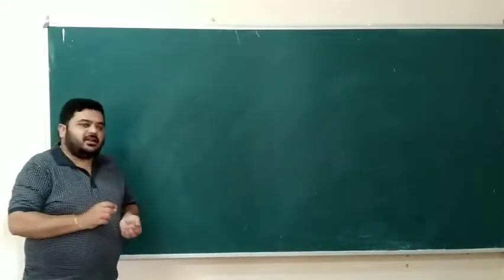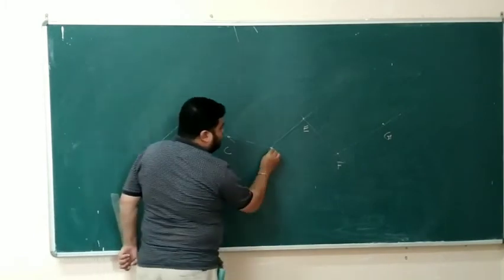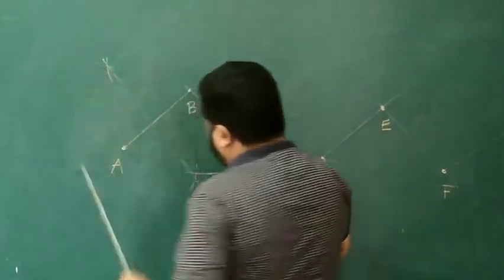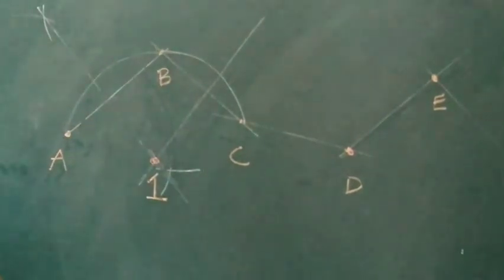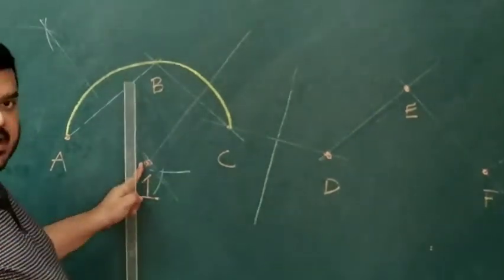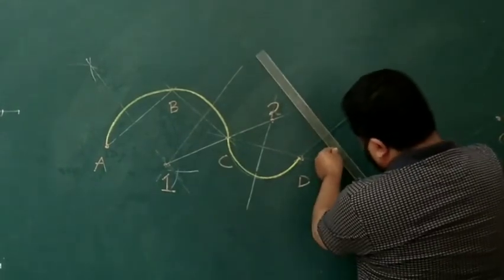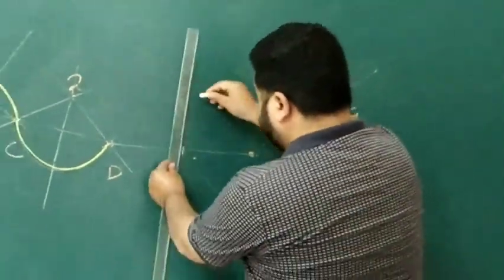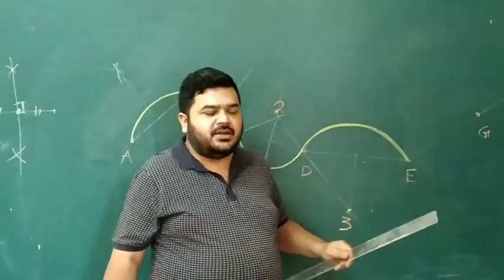Architectural Graphics- Free Curve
Free Curve lecture by Ar. Rajshekhar Chowdhury